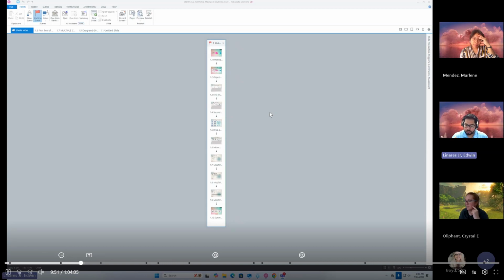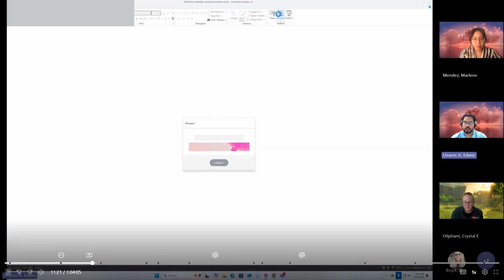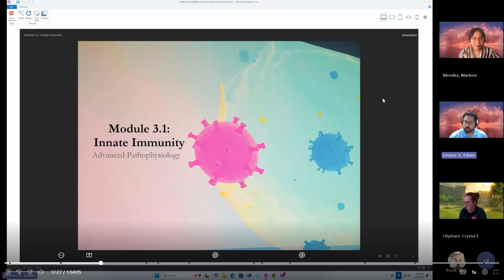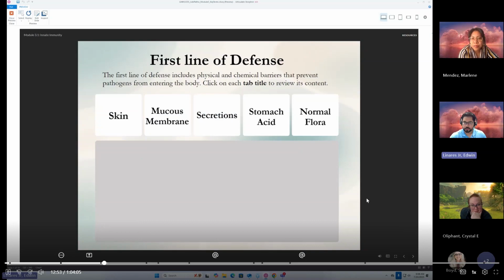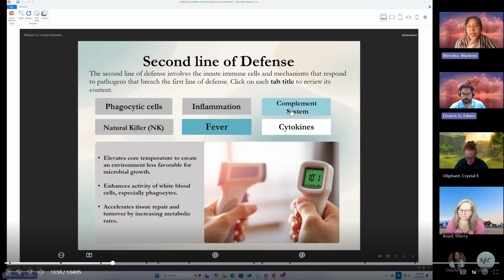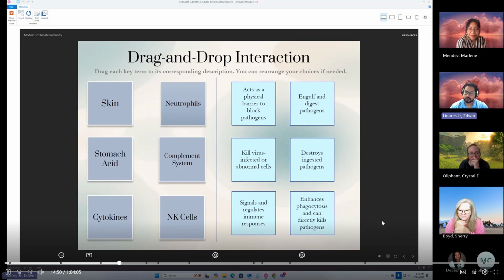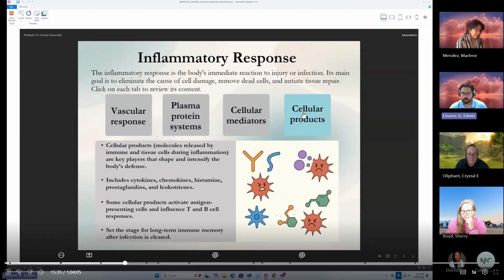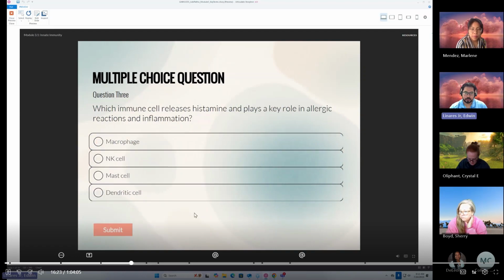Edwin Linares Immunity- Storyline Demo